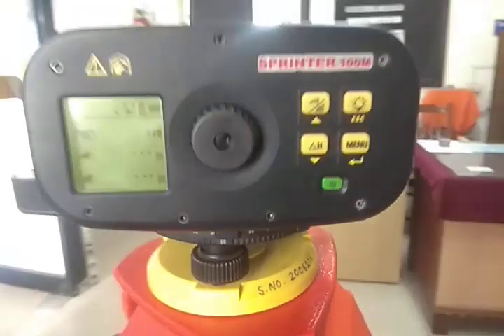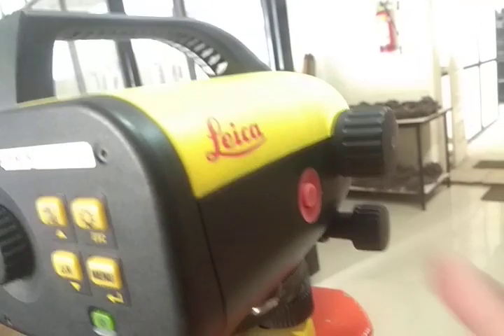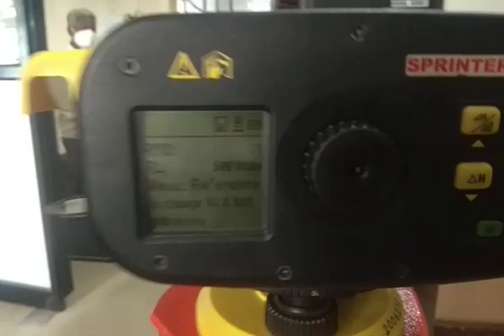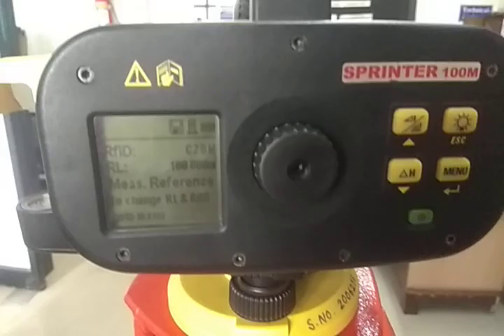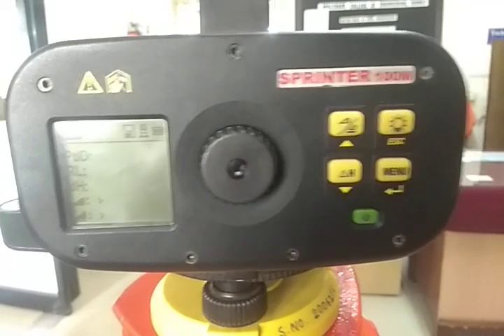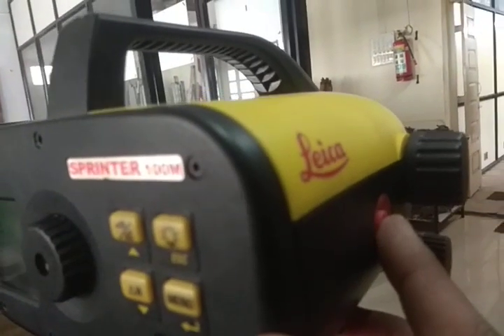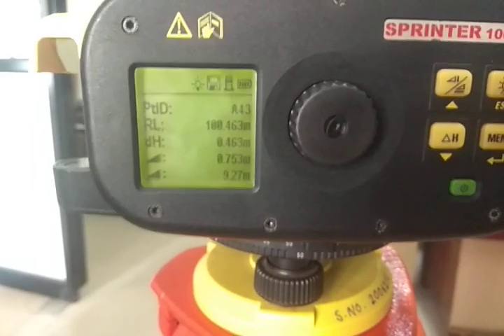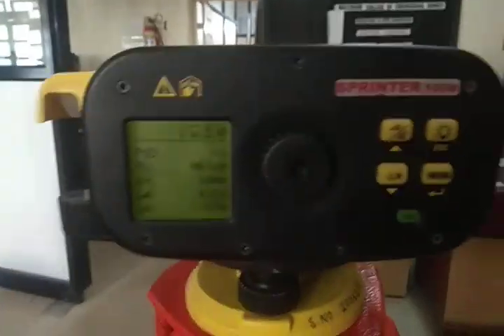Digital Level Basics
Digital Level|Surveying|Levelling|Civil Engineering|Civil Engineer|Construction